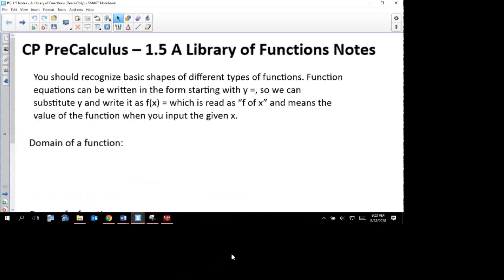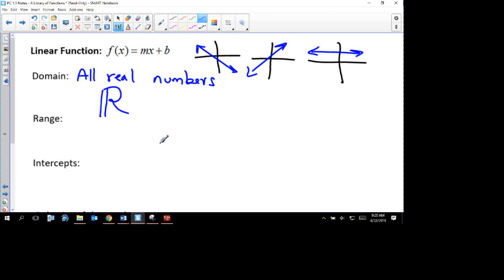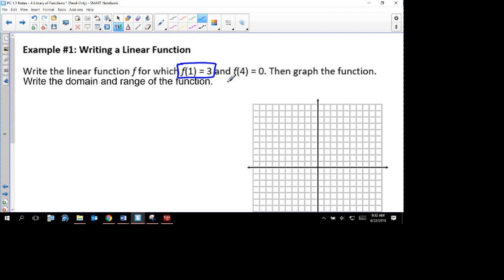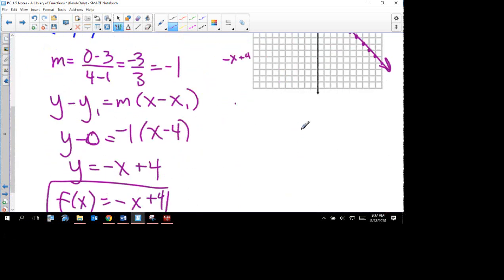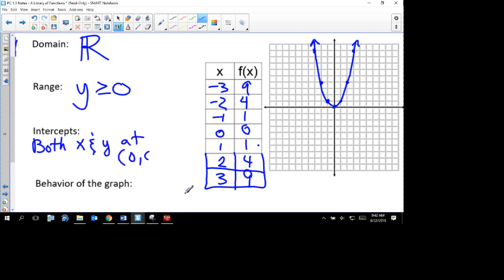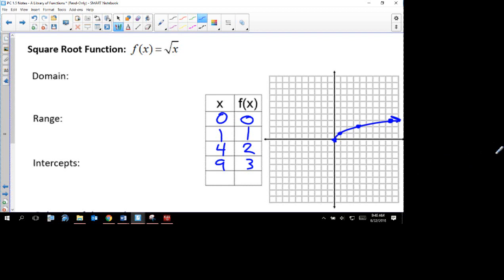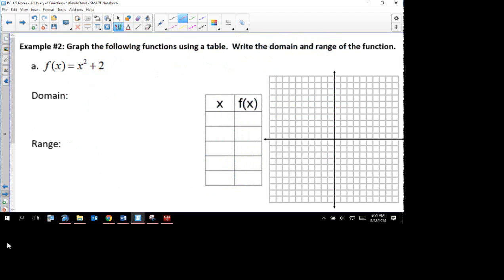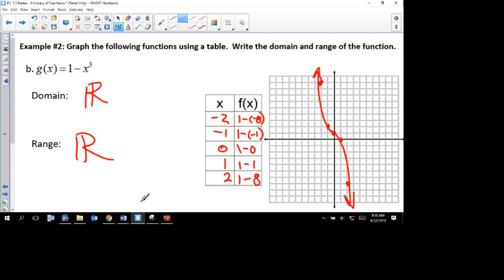PC 1 5 Day 1 Notes Library of functions